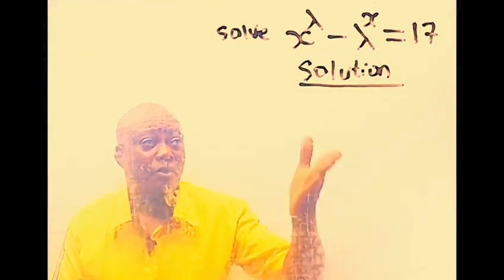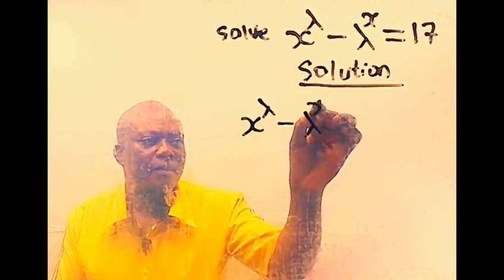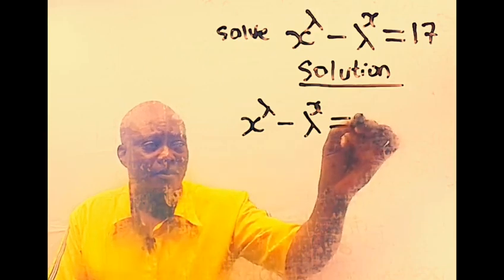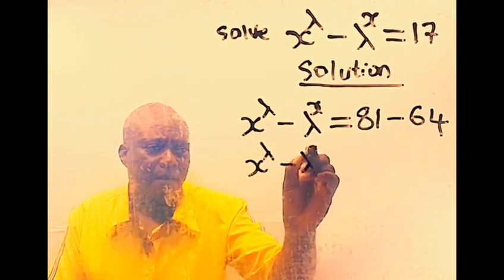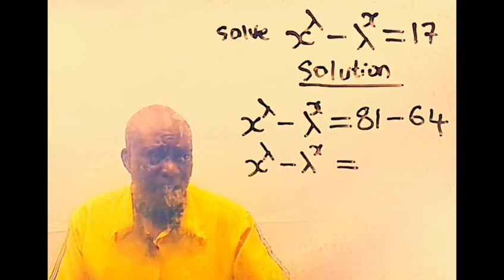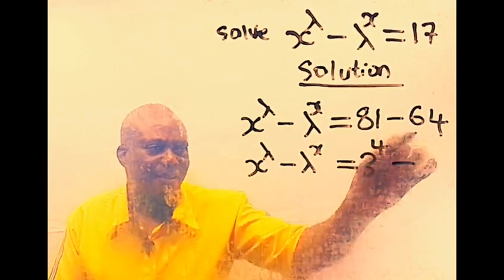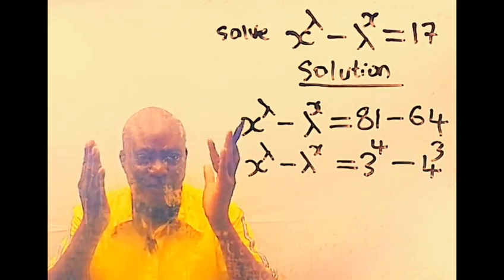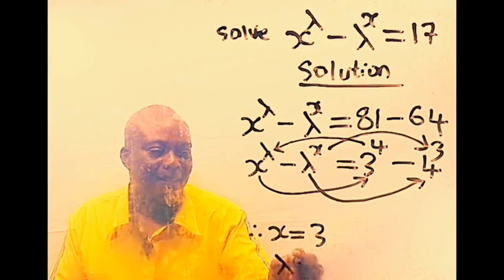Special exponential equation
how to solve a special exponential equation